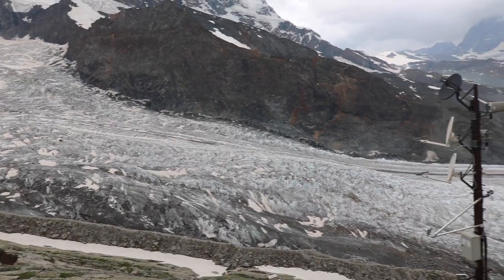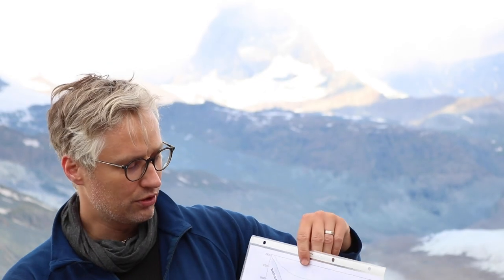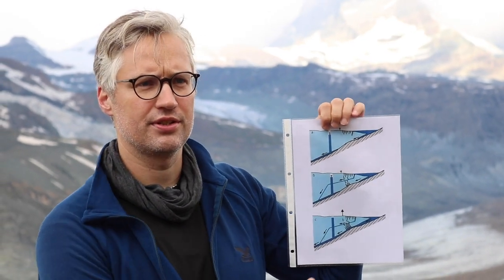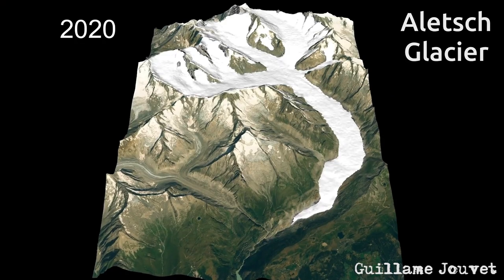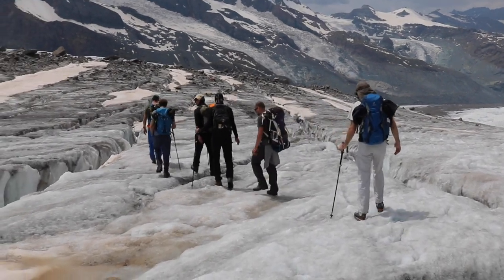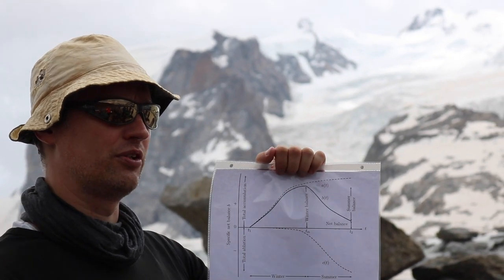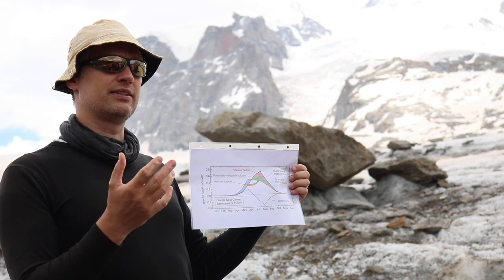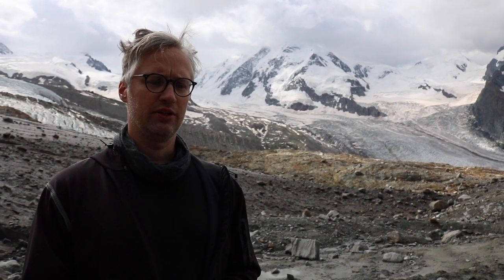Physics of Glaciers (lesson on a glacier)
Learn how glaciers work, from a glaciologist, whilst on a glacier!

Fabian Walter of ETH Zurich joined a group of us on the Gorner Glacier (Gornergeltscher) in the Swiss Alps to explain the physics behind what we were seeing. Topics covered include glacial floods, drainage systems, mass balance and the effects of climate change.

Tom is an Early-Career Teaching and Outreach Fellow at St Edmund Hall

With thanks to:
Fabian Walter
WCSJ Lausanne
Tobias Bender
John Bryant
Julio del Castillo Vivero
matveichhg
Sgprolab
Jax Austin
Hair Nair
VAW Archives
Guillame Jouvet
Google Earth
Gerdami
The Moon Riders